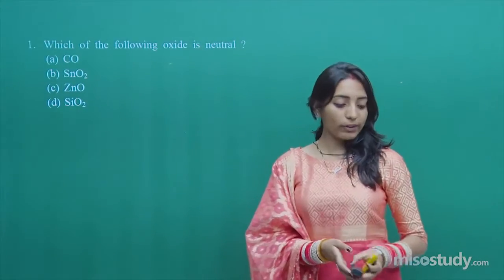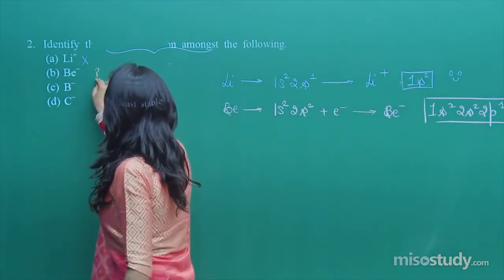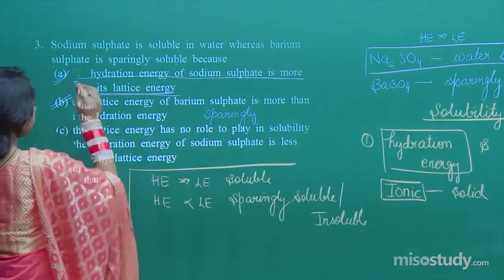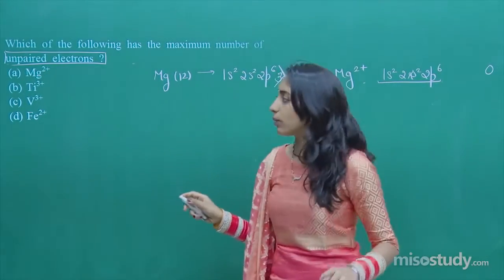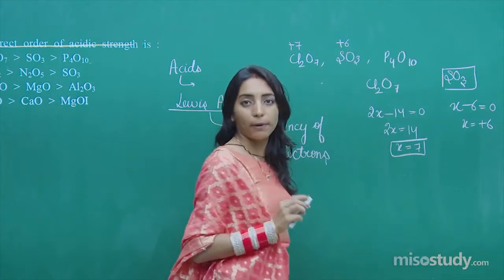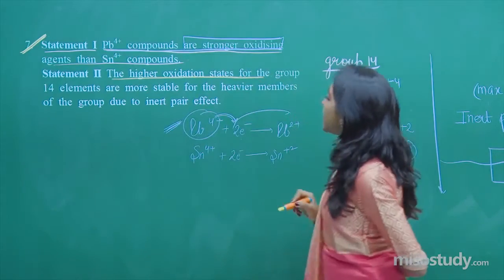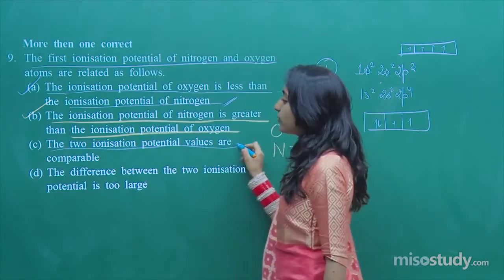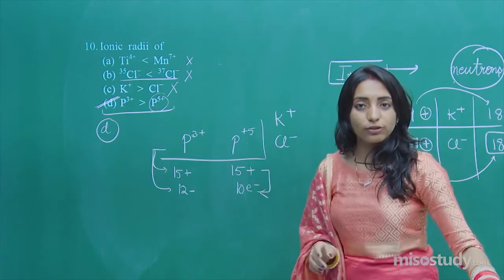JEE Chemistry | 03. Classification of Elements & Periodicity | JEE Advanced Question Exercise | Eng.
▶ JEE Chemistry
▶ 03. Classification of Elements & Periodicity

1. HD Video Lectures designed by the expert faculties
2. Theory & Problem-solving lectures of full syllabus
3. Chapter-wise Exam Pattern Question Exercise (Sample Question Papers)
4. Chapter-wise PDF e-Books
5. Chapter-wise Online Test
6. 24X7 Doubt Clearing
7. Hard Disk / Pen Drive / SD Card Courses (No Internet required)
8. 24X7 Online Streaming Course
9. Lecture Download support for Android and iOS